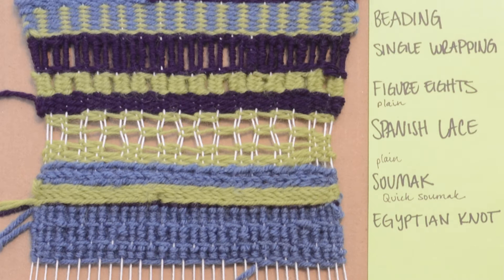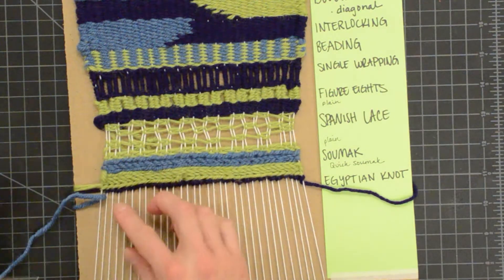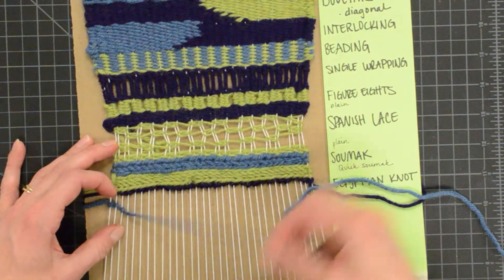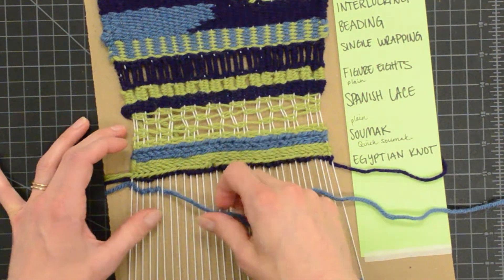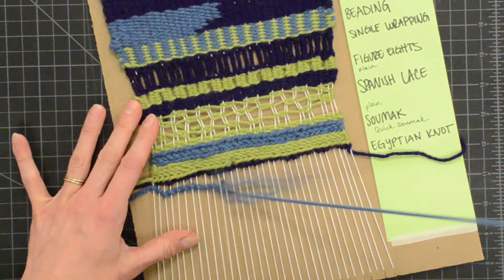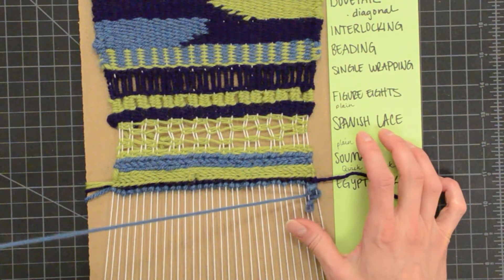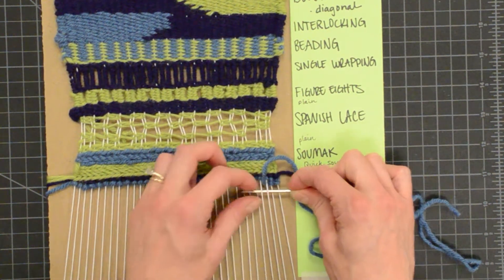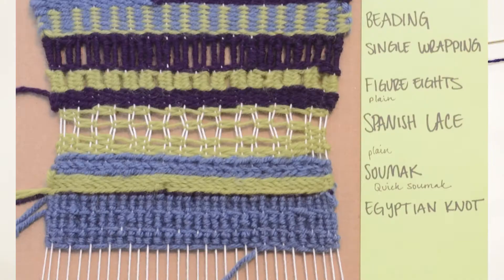Weaving Stitch: Egyptian Knot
Egyptian knot is a textural stitch, wrapping around each warp string. The reverse side (back) of Egyptian Knot is Soumak.

Weaving Tapestry Sampler